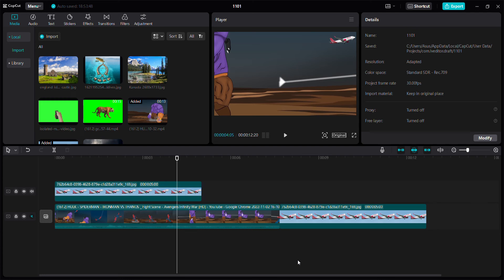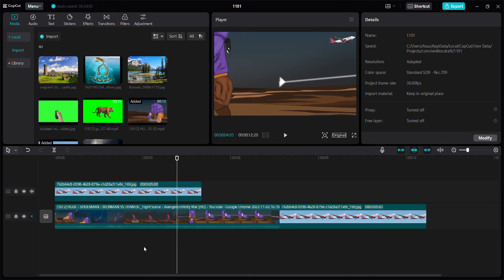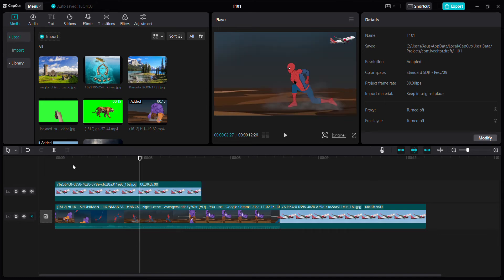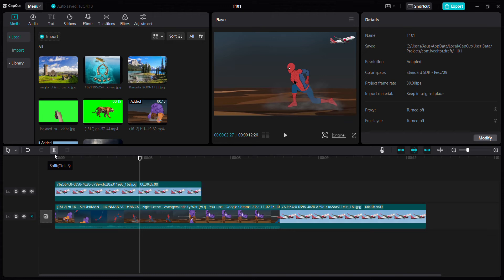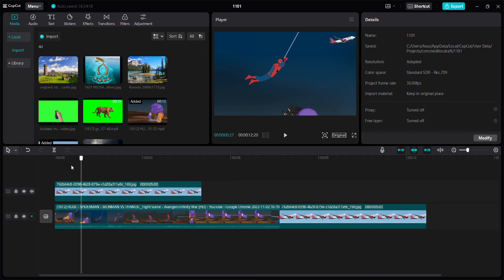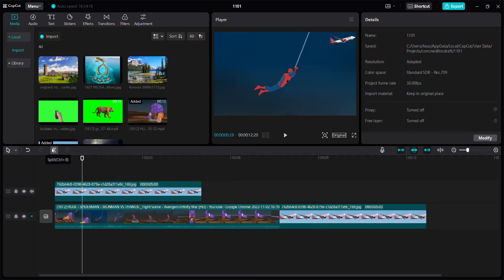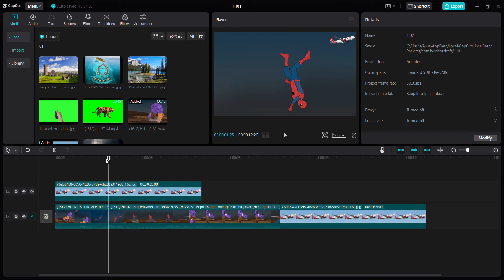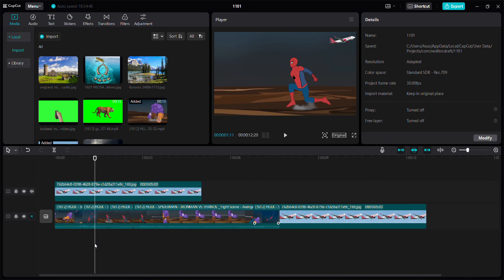Here We Go! How To Easily Split Video In Capcut PC Latest